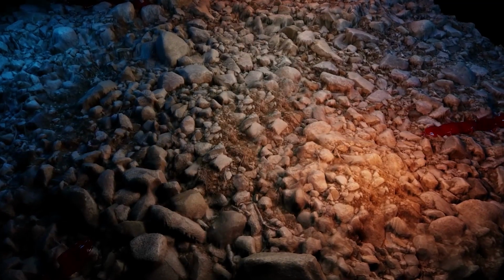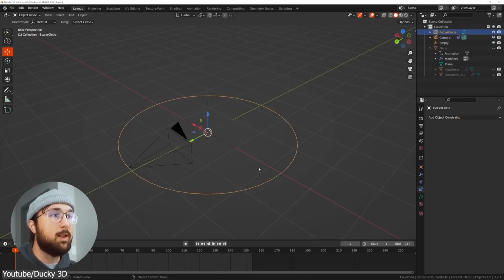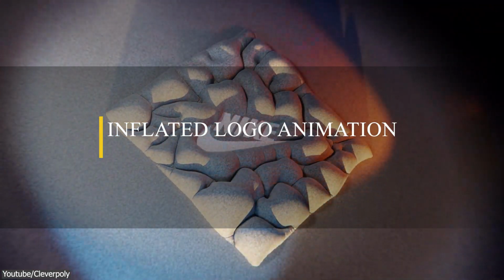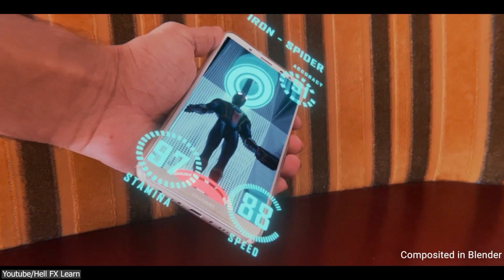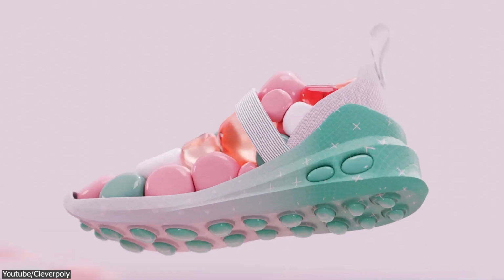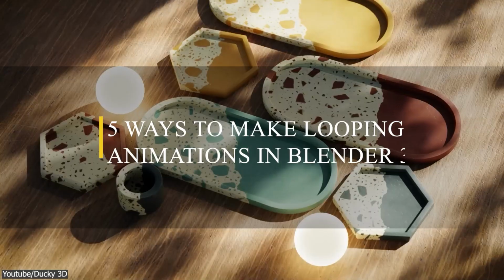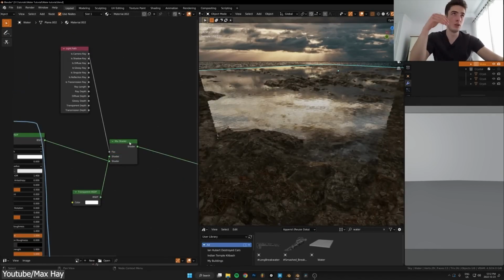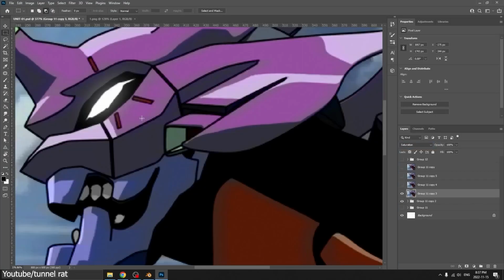New Blender Tutorials You Probably missed!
In today’s video, we are going to take a look at some new Blender tutorials.
00:00 Intro
00:11 Create Blood Flowing with Geo nodes in 10 Minutes

00:52 Camera Rigs In Blender Are Amazing!

01:23 My New Rigging Workflow in Blender

02:21 Inflated Logo animation in Blender

03:00 Track Anything to Objects

03:42 Create SHOE 3d Product animation

04:35 I Made A Ponyo Animation

05:05 5 Ways to Make Looping Animations

05:43 How To Make Actually Nice Water In Blender

06:36 Making vintage anime

⍟Modeling:
Kit Ops 2 Pro

⍟Architecture/Rendering
CityBuilder 3D

⍟Vegeration
scatter

⍟Materials/Texturing
Decalmachine

⍟ Cloth Simulation:
Simply Cloth

⍟UV unwrapping
Zen Uv

⍟Rigging&Animation:
Human Generator

⍟Sculpting
Sculpt+Paint Wheel

⍟Retopology
Retopoflow

⍟Ready Vehicles
Car Transportation